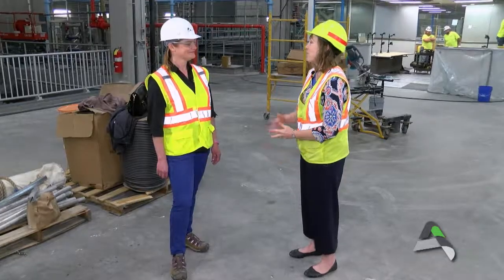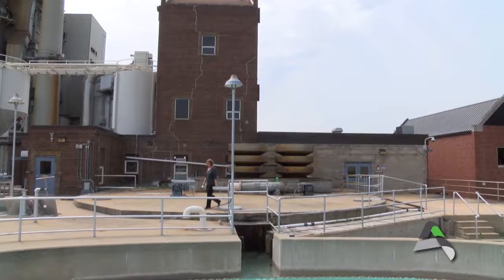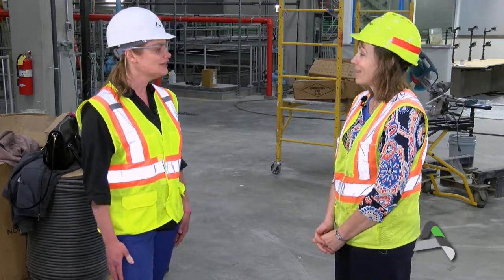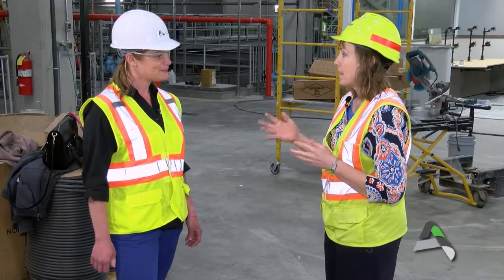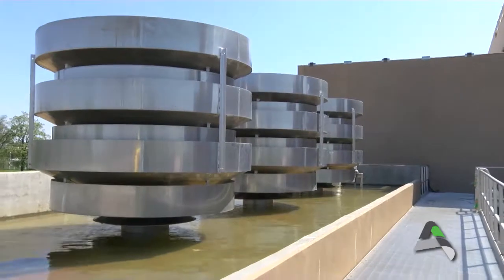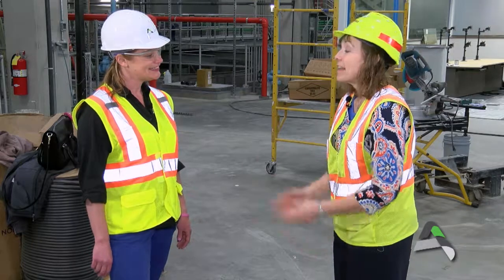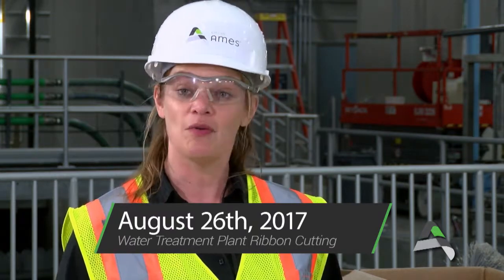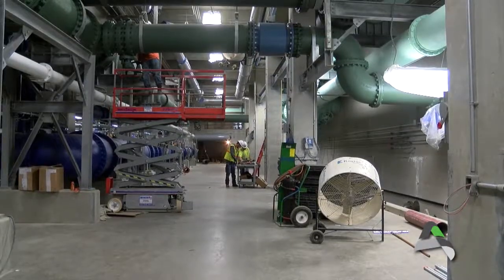This Week In Ames | Water Treatment Plant Save the Date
Two and a half years later the new Water Treatment Plant nears completion,